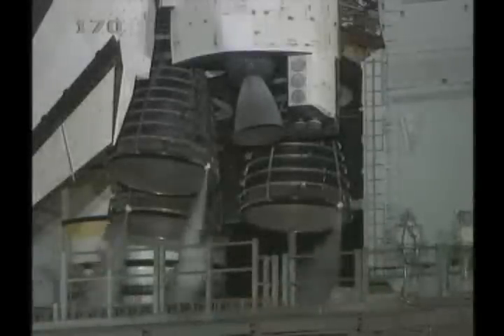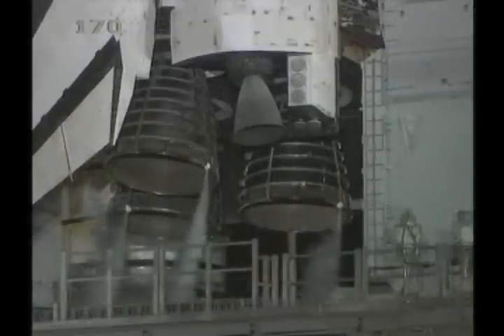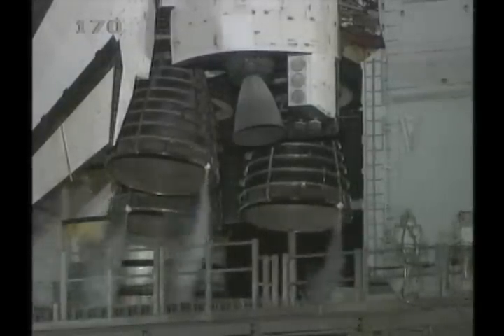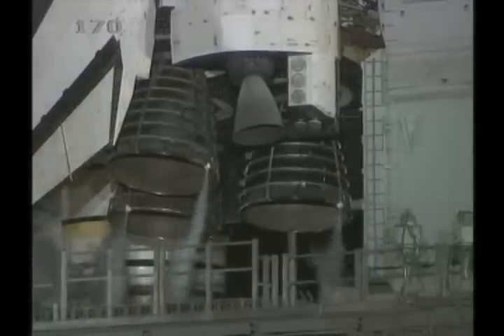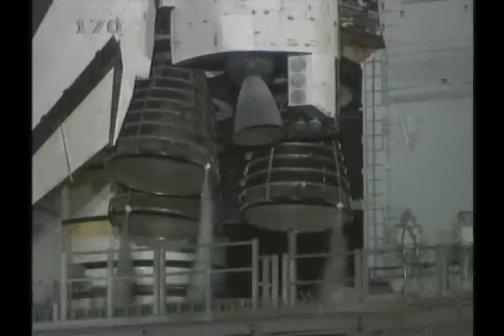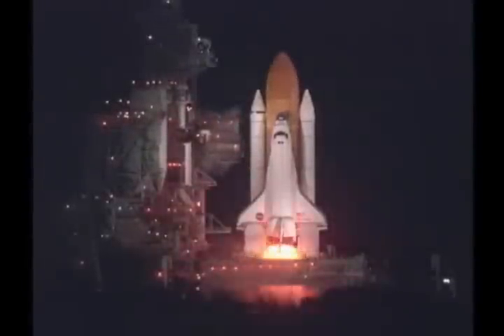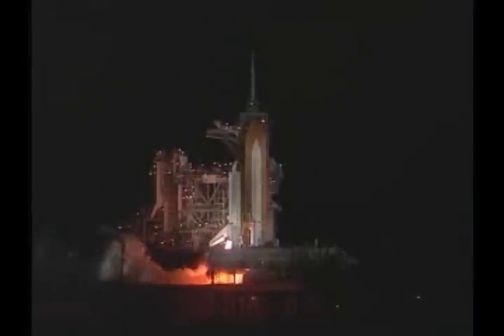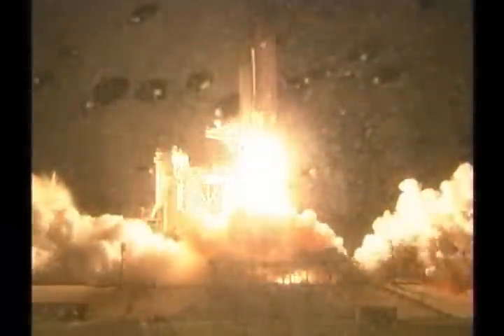Space Shuttle lift off STS-116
Space Shuttle launch, mission STS-116.